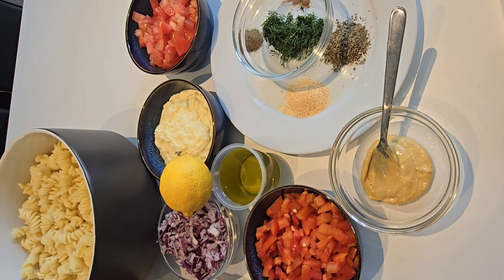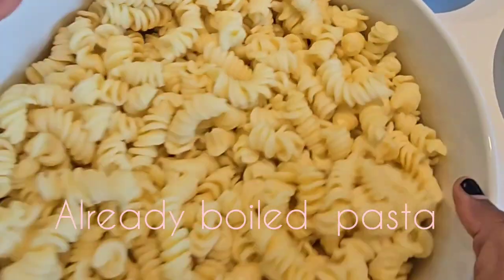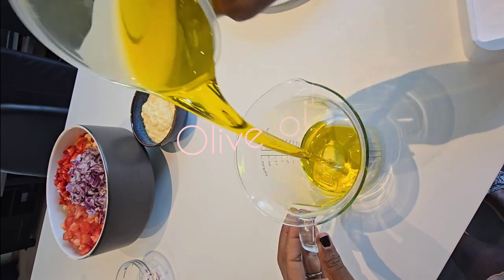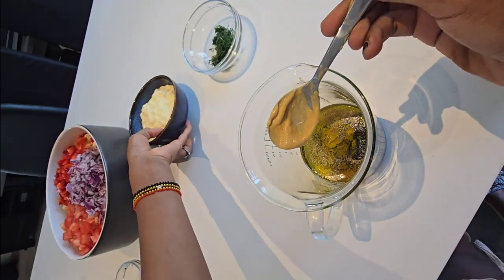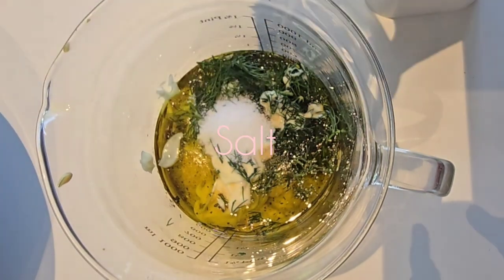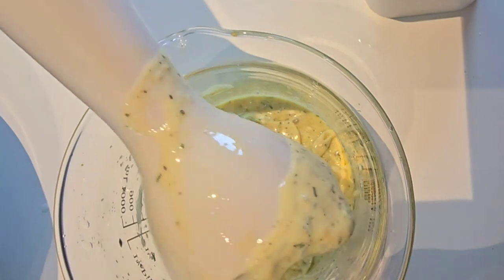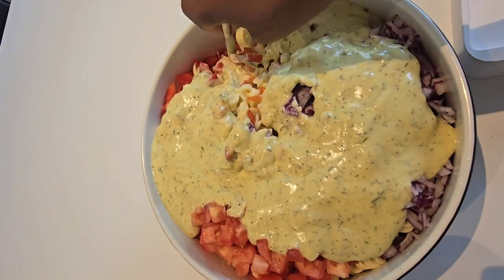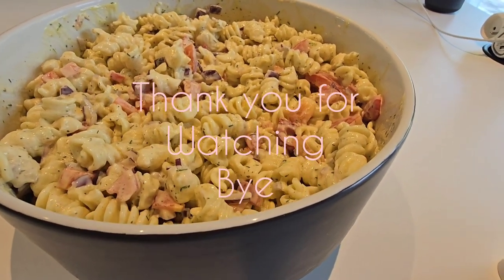how to make quick and easy pasta salad recipes for BBQ. summer, it's here now//lj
Today's  I will  be making    quick and easy  past salad recipes :

Recipes;
. pasta
.tomatoes  2
. red onions  2
.red pepper bell  1

Dressing;
.olive oil
. mustard
.mayonnaise
. garlic, black pepper
.herbs
.salt
.Dill
.lemon